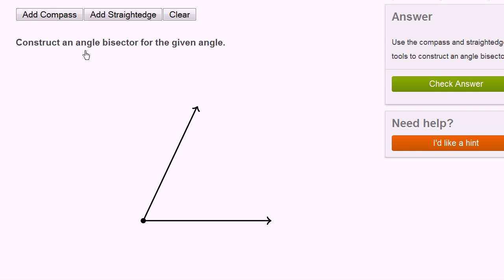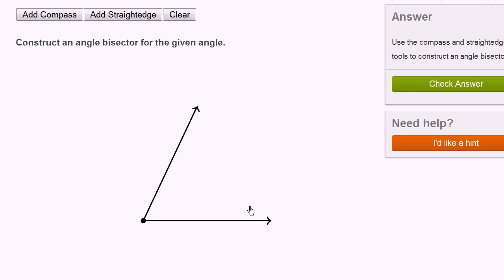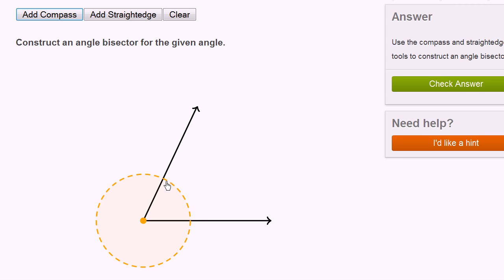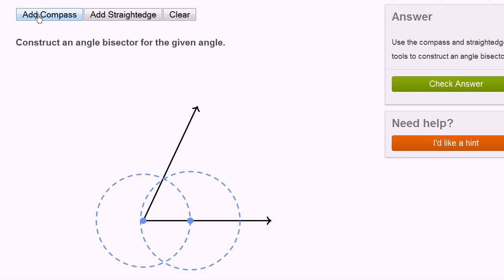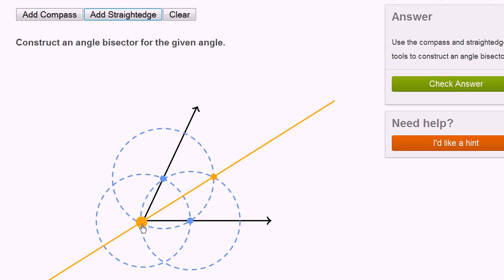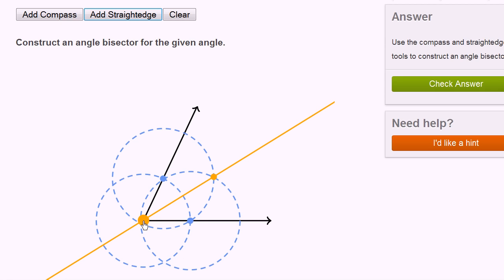Constructing an angle bisector using a compass and straightedge | Geometry | Khan Academy